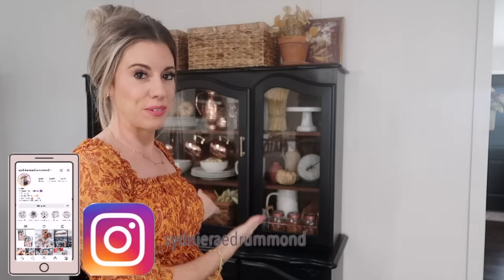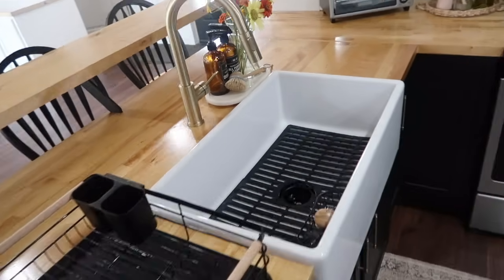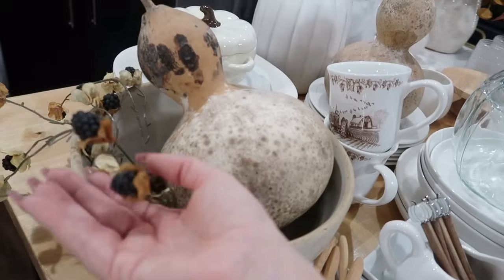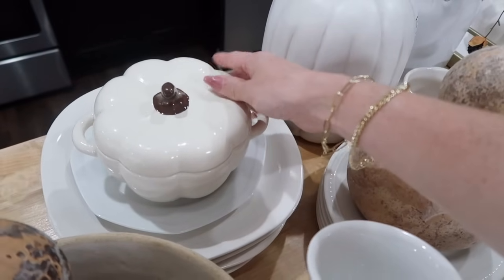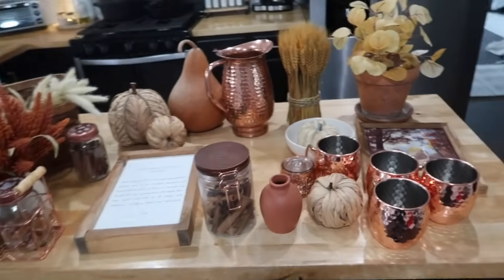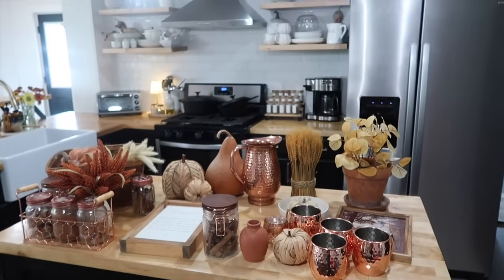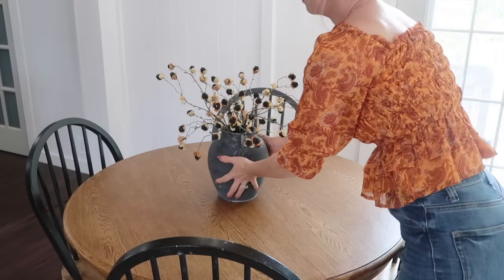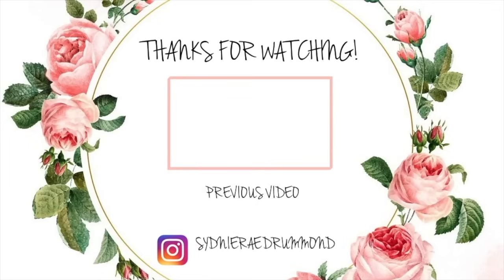FALL DECORATE WITH ME 2024| FALL KITCHEN DECORATING IDEAS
Today I’m showing you how I decorated our kitchen for this upcoming fall season!

If you are new here my name is Sydnie and over here on my channel I do all things decorating from DIYs, decor hauls, shop with me’s, decorate with me’s and so much more!!  If that kind of content interests you then I would love for you to stick around and hit that subscribe button so you never miss any uploads from me in the future!!  Also follow me over on instagram for daily posts! Xoxoxo

Amazon stems

POPULAR ASKED ABOUT ITEMS:
Computer I use
-I edit my videos using iMovie
My coffee table
My entryway table